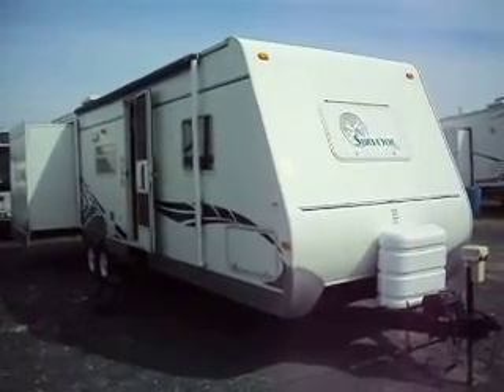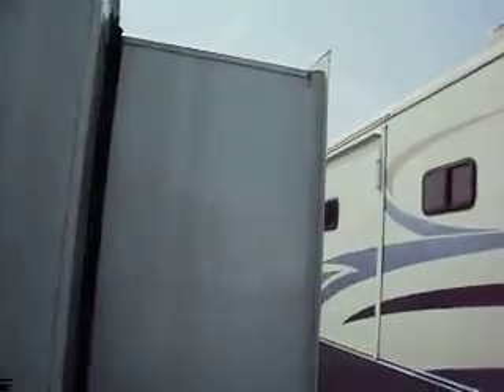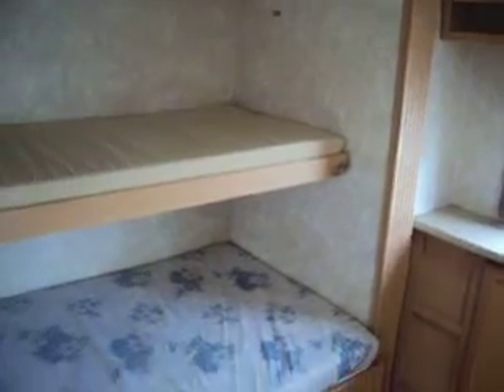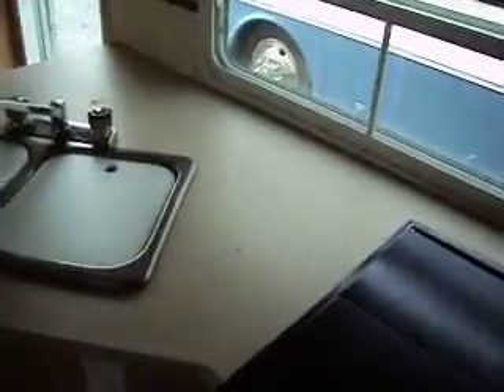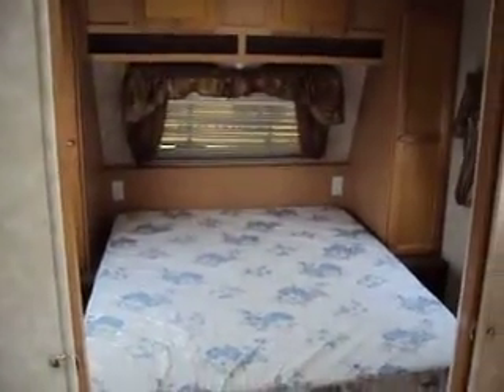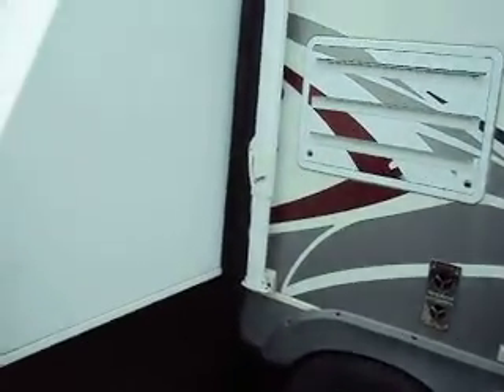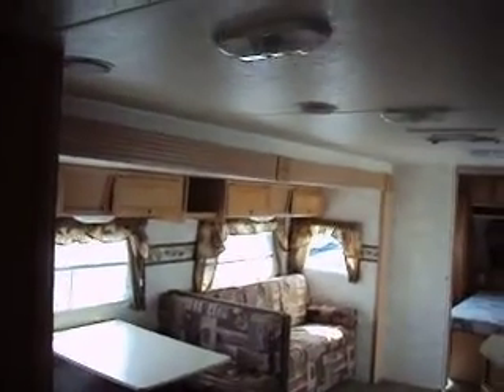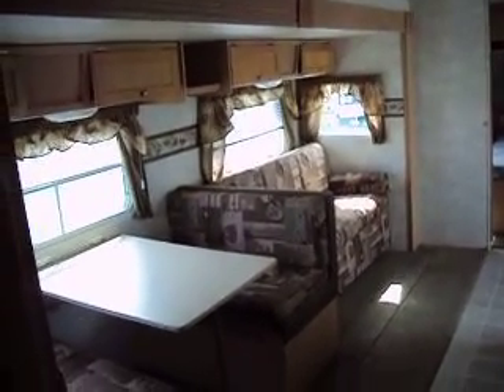Surveyor by Forest River 33ft Travel Trailer Light Bunks 2 Slides 4-7-13